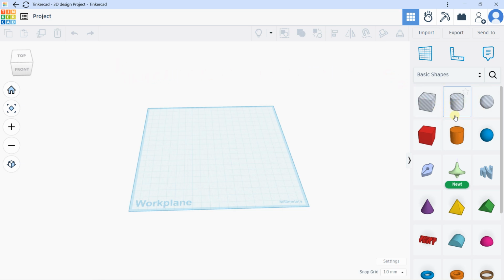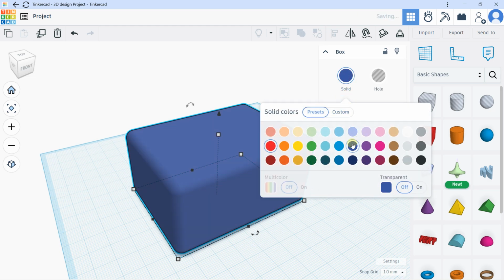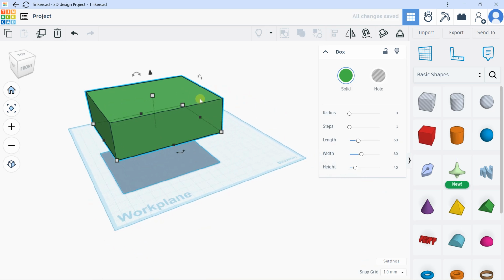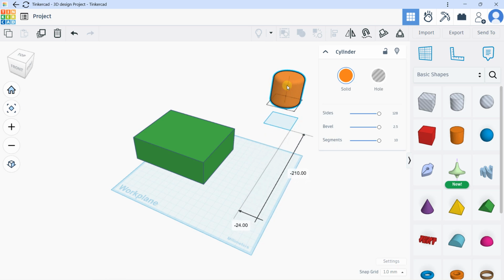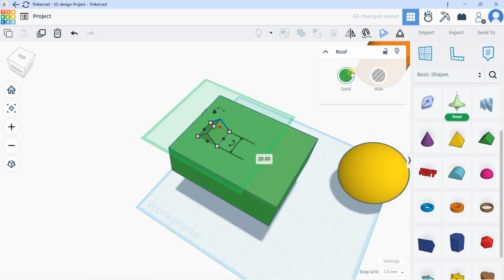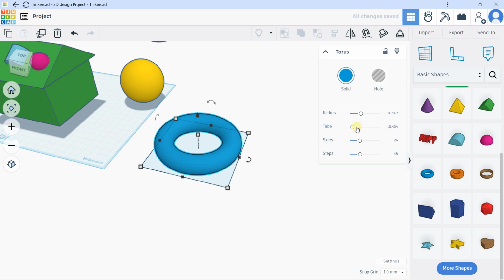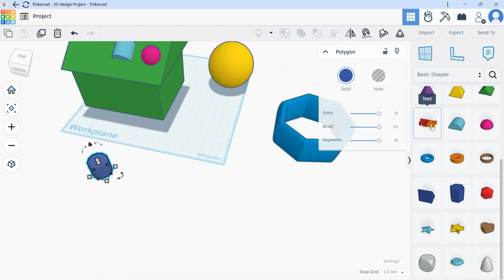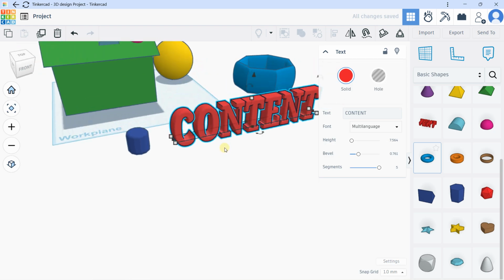Tinkercad create shapes